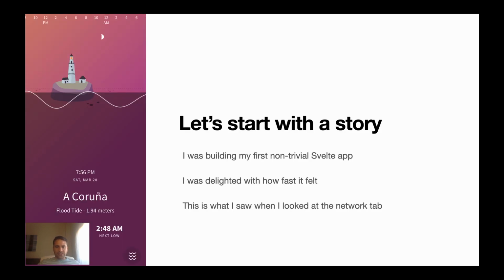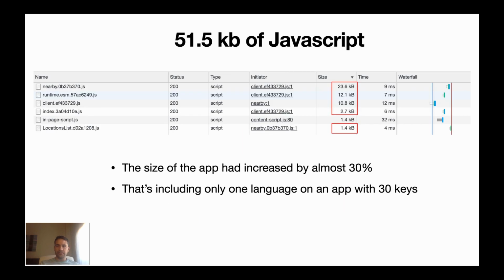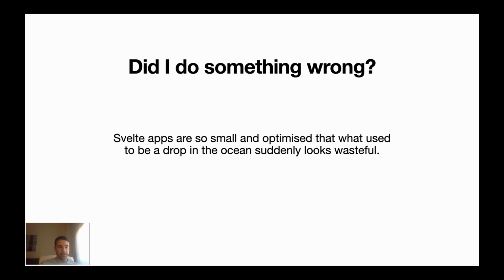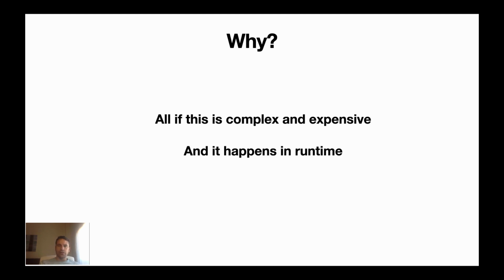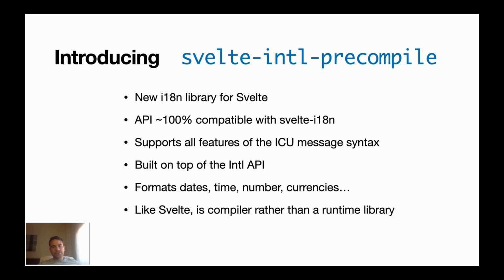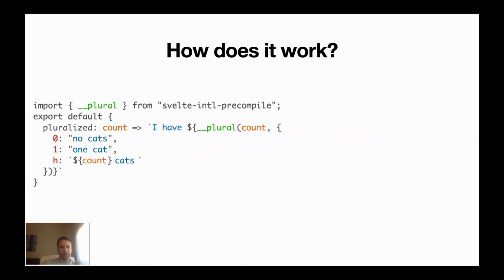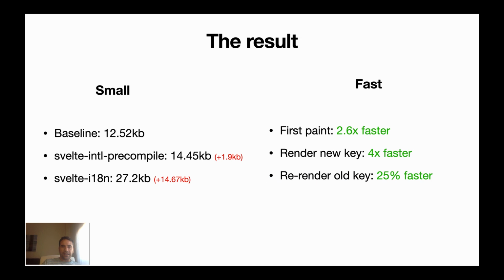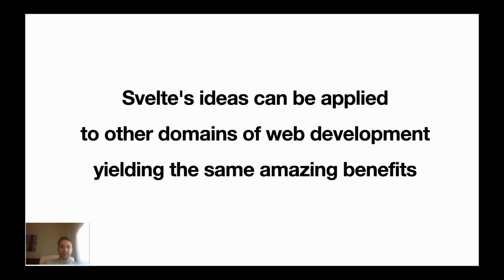Miguel Camba of DockYard, Inc. - Svelte Summit Presentation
Svelte can compile and so can you.  Svelte's unique approach of acting as a compiler for web apps has proven to be groundbreaking in several ways.